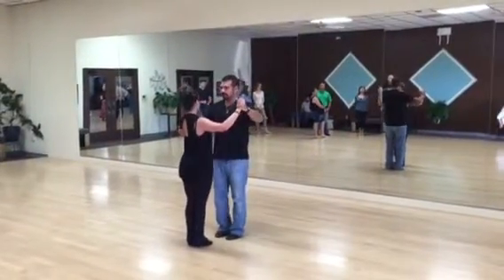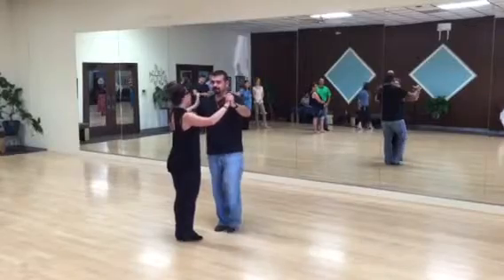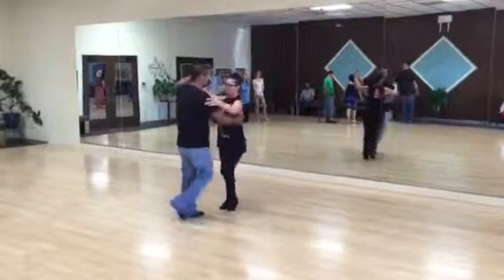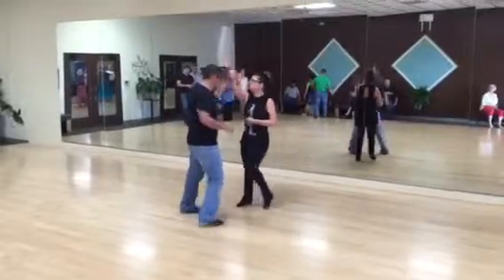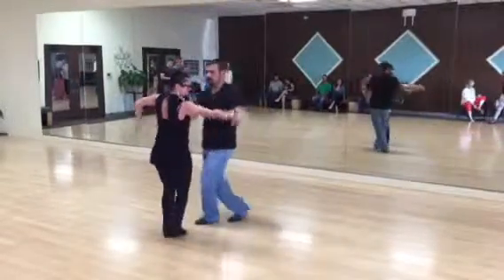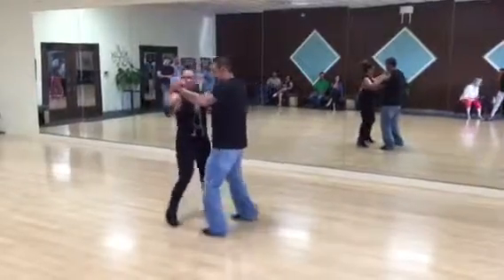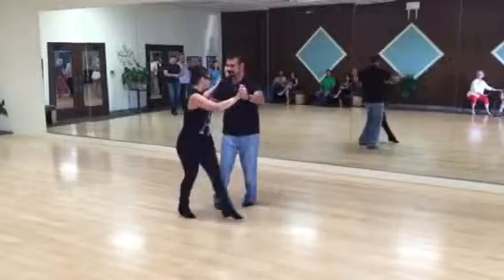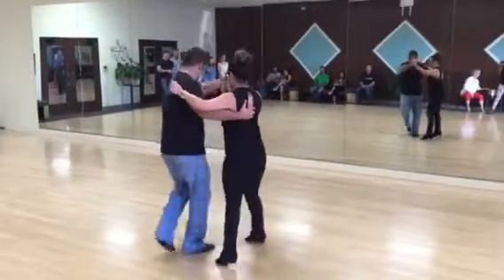Bachata 8-11-15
Dancemakers